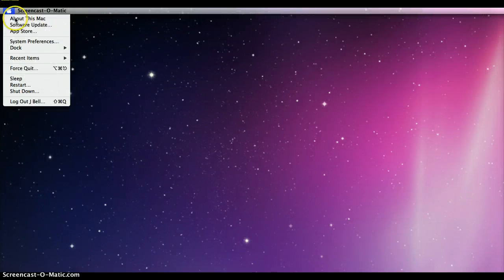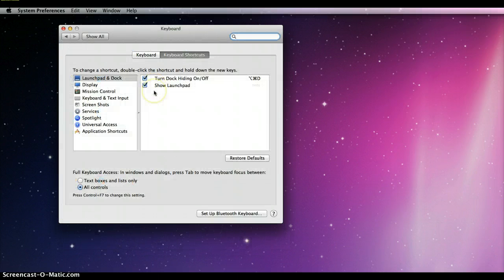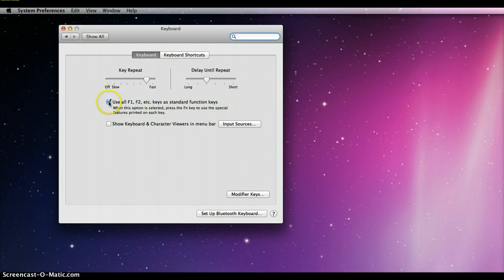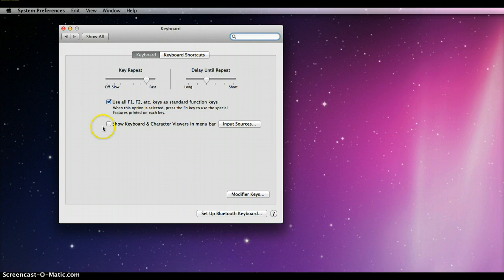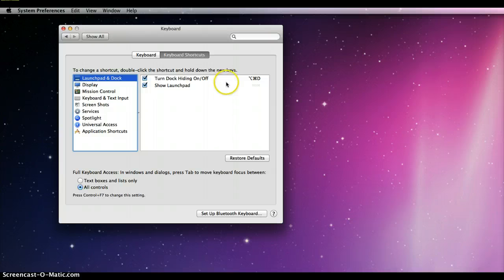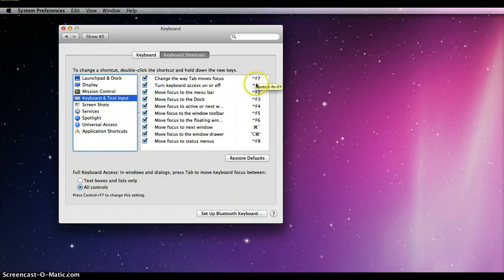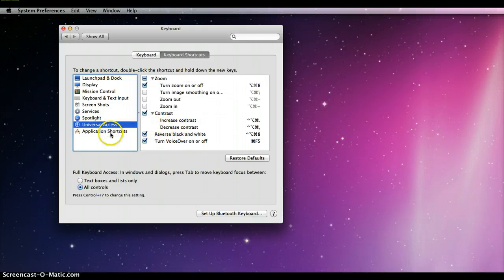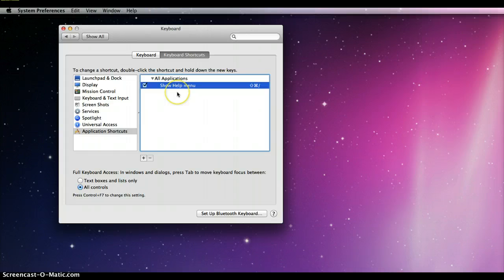F7-F8 Mac OSX issues for BCeSIS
How to change your keyboard shortcuts to use F7-F8 in BCeSIS. Using OSX 10.7.4 in the example